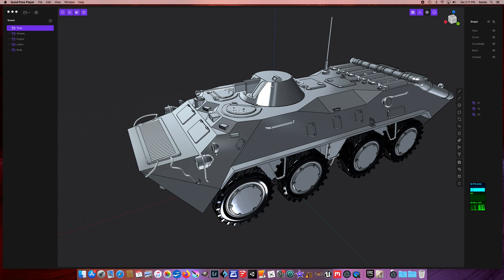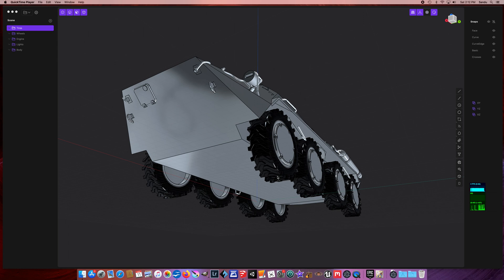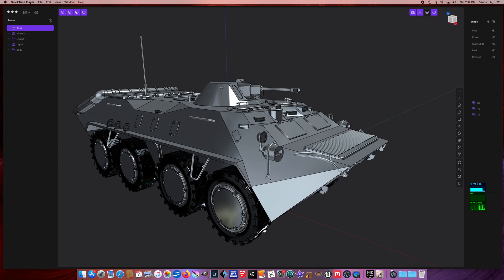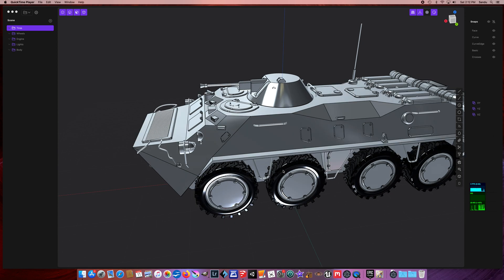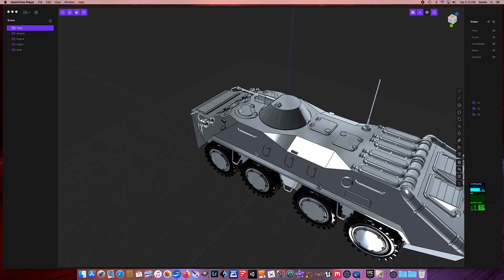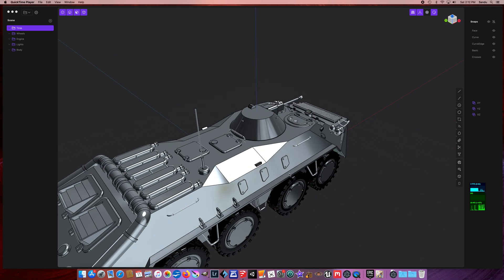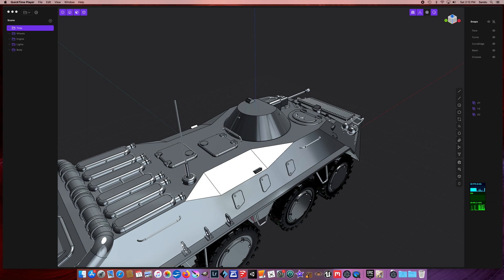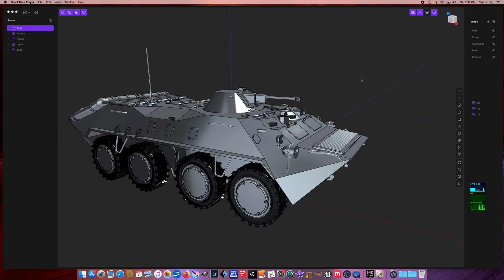Intro Plasticity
Intro to 3D model with Plasticity